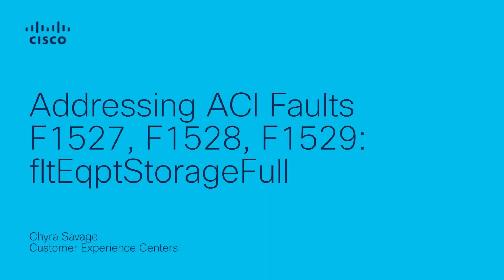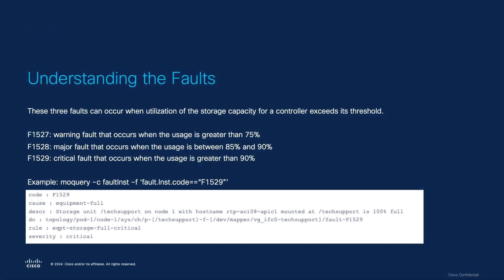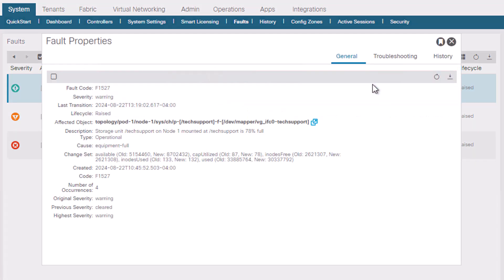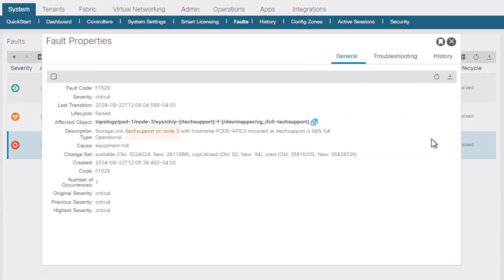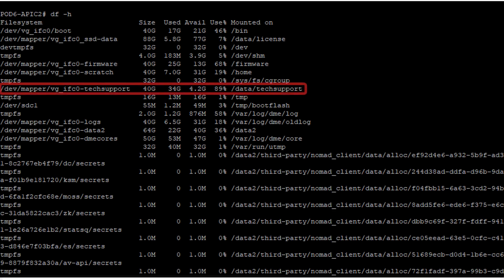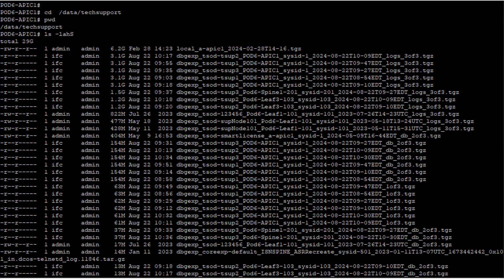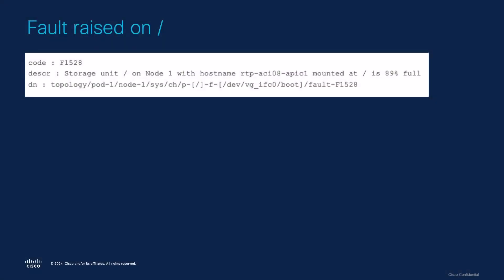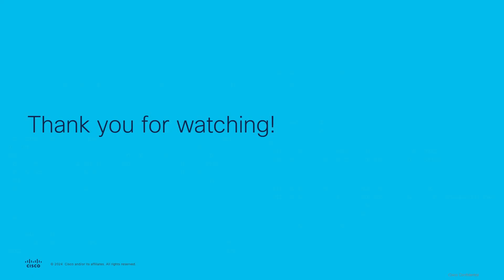Resolve ACI Faults F1527, F1528, F1529 (fltEqptStorageFull) | Cisco ACI Storage Fault Recovery Guide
In this video, learn how to identify and resolve Cisco ACI faults F1527, F1528, and F1529, which are related to the fltEqptStorageFull condition. These faults indicate that the bootflash or storage partitions on ACI switches are reaching capacity, which can impact system performance and logging. This guide walks through fault interpretation, root cause analysis, and clean-up procedures to restore normal operation.

  What you’ll learn in this video:
  – The meaning of ACI faults F1527 (bootflash full), F1528 (log partition full), and F1529 (core partition full)
  – How to check file system utilization and clean up unused logs, core files, or tech support bundles
  – Best practices to prevent recurring fltEqptStorageFull issues through proactive monitoring and housekeeping